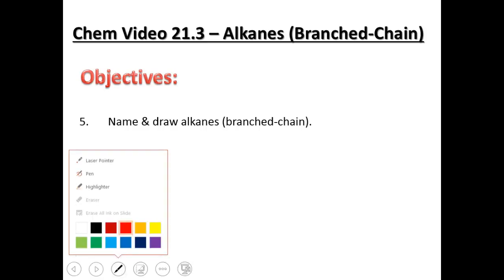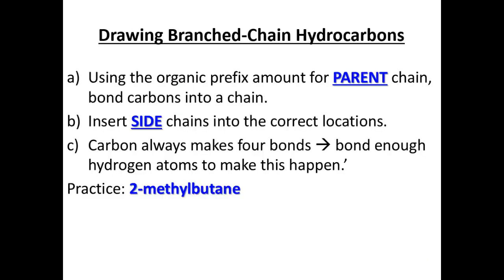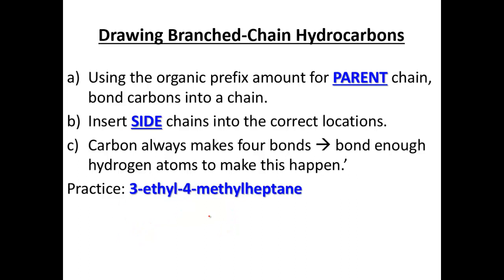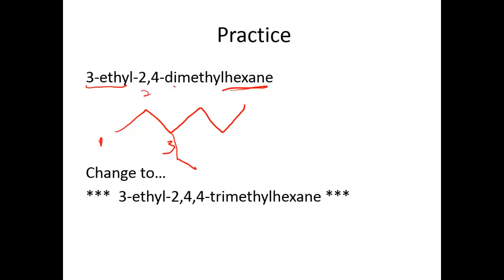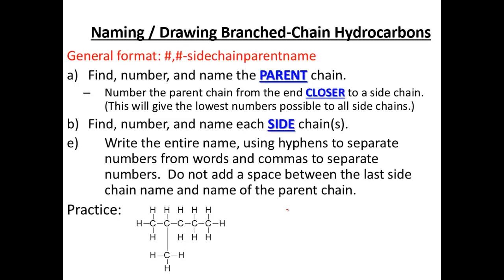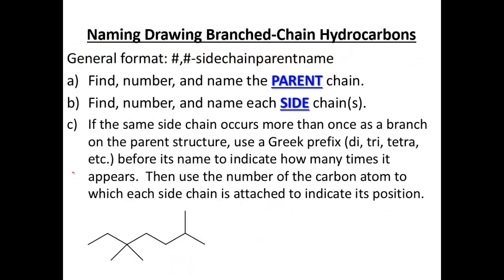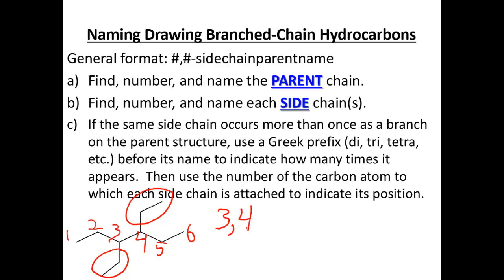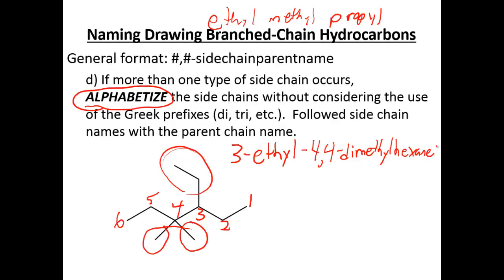Chemistry 21.3 branched alkanes